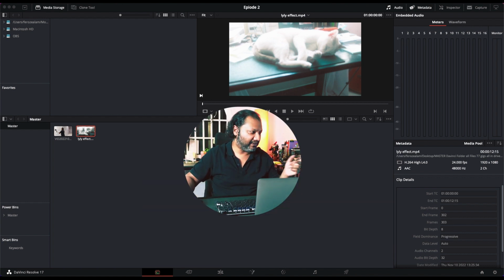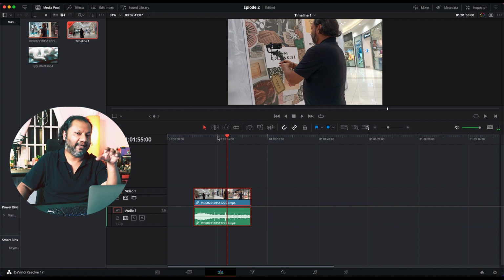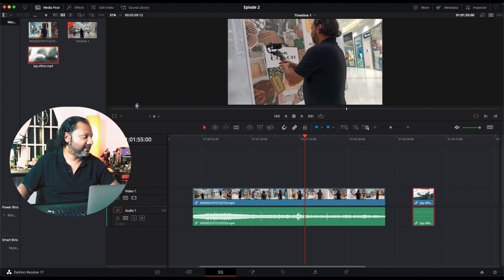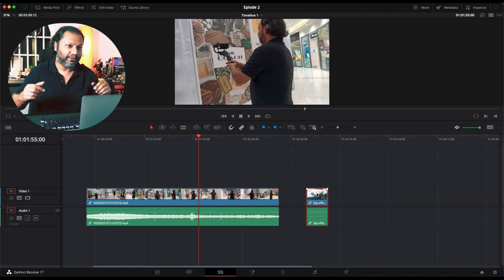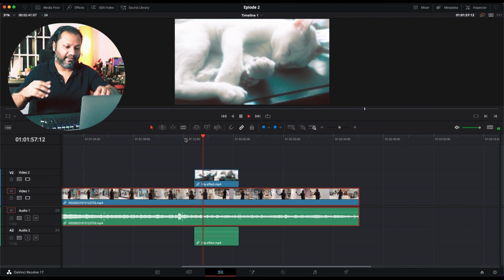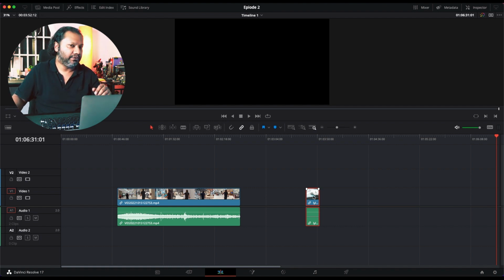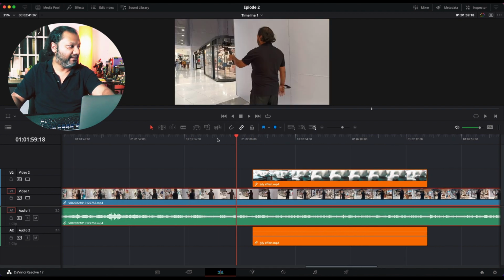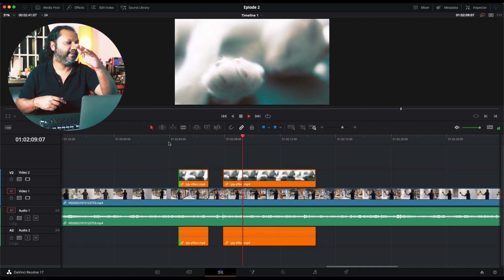Colour Coding a Clip - Simple Workflow Tip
Colour coding a clip can do wonders for your workflow. Colour coding will allow you to see your timeline much better for a quicker visual review of your work.